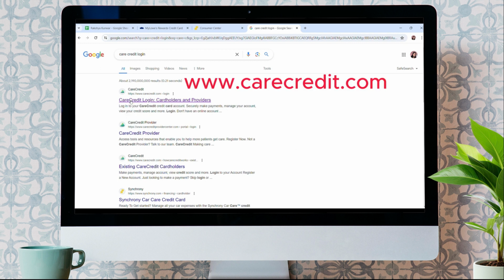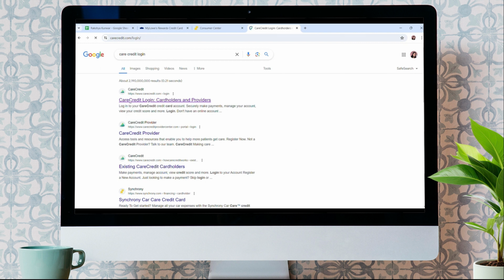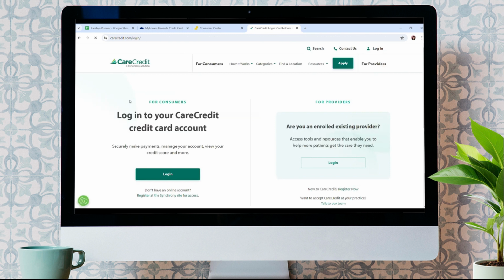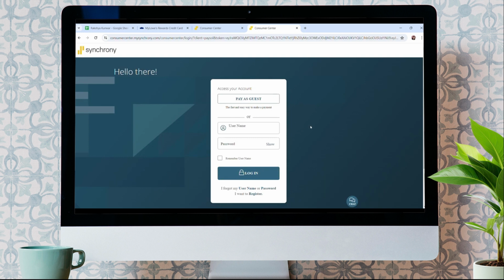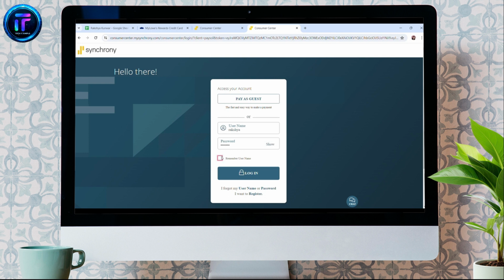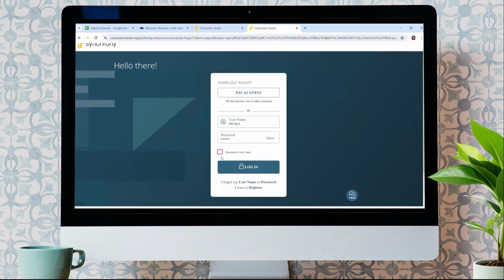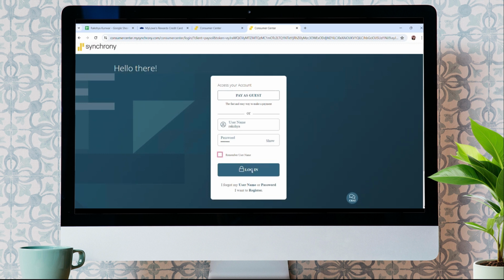How to Login to Care Credit Account 2024 | Sign Into Care Credit Account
This video tutorial will show you how to log in to your CareCredit account. Access your CareCredit details, make payments, and manage your account online with our easy-to-follow guide.